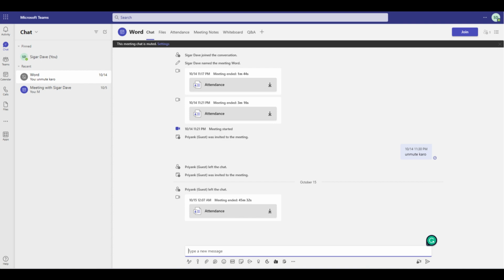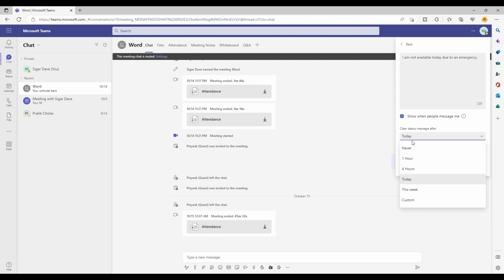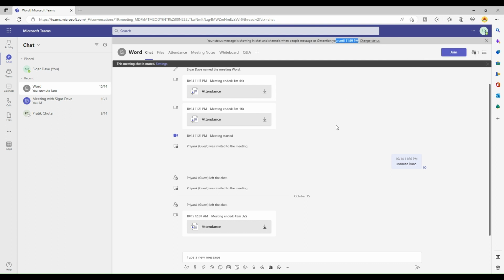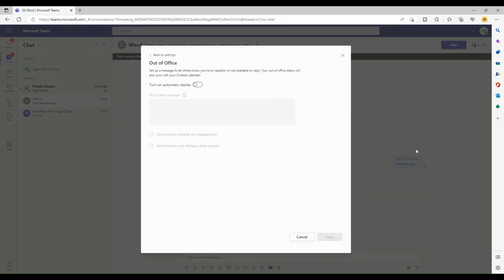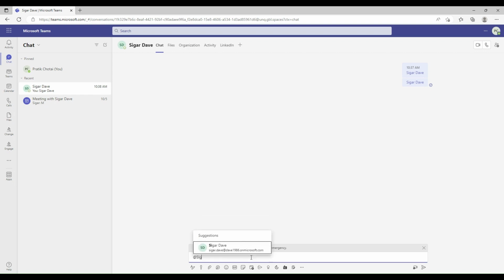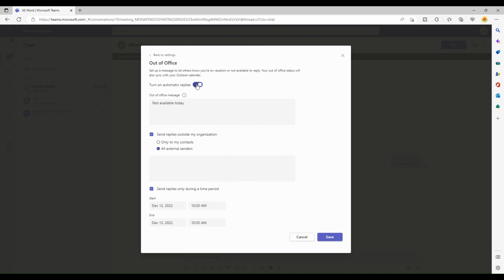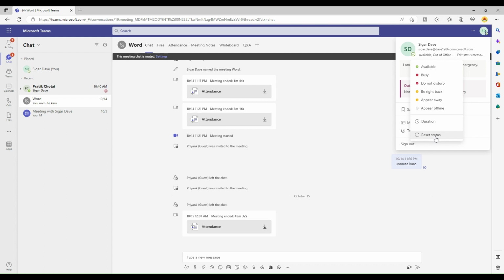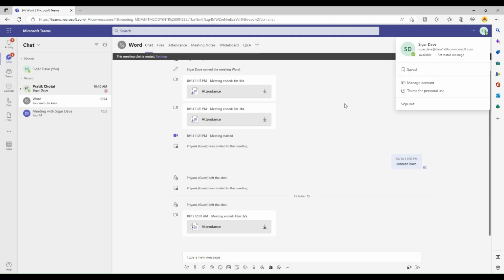Master the Art of Setting Status Messages in MS Teams | Boost Productivity Today!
Take full control of your Microsoft Teams presence with this step-by-step guide to setting up effective status messages! 💼 Whether you're working remotely, in meetings, or taking a break, the right status message can save time, improve communication, and set clear expectations for your team.

In this video, you'll learn:
✅ How to set a custom status message in MS Teams
✅ When to use different types of status messages
✅ Best practices for improving workplace communication
✅ Tips to make your status messages more professional and helpful

🛠️ Perfect for beginners and intermediate users looking to improve their MS Teams productivity!

0:00 Intro
0:26 Demo
6:14 Subscribe